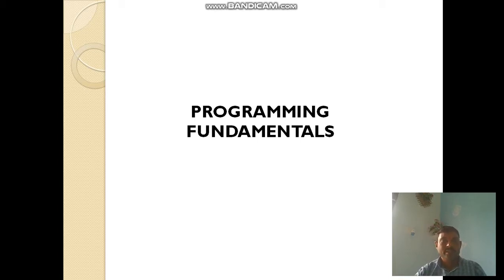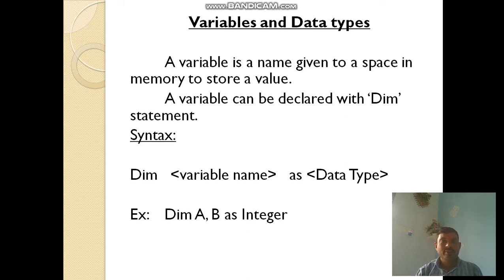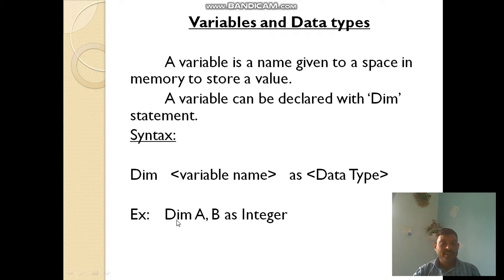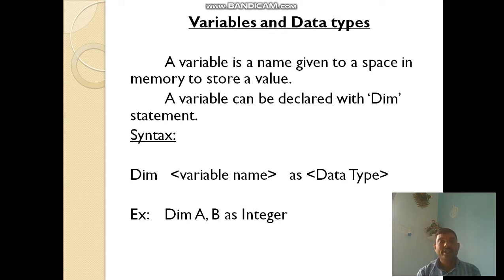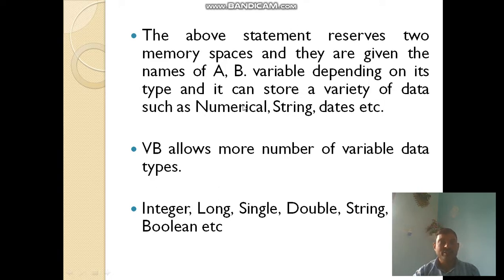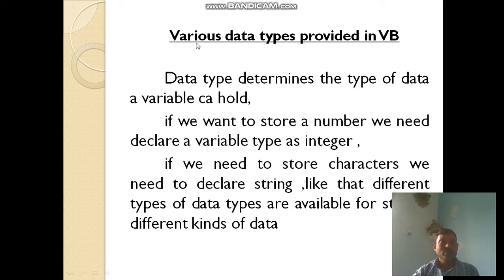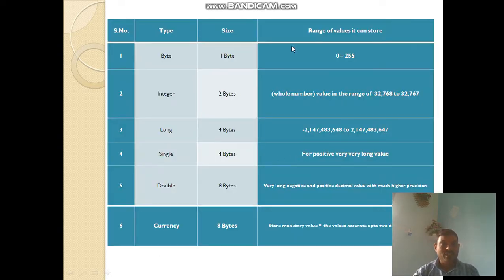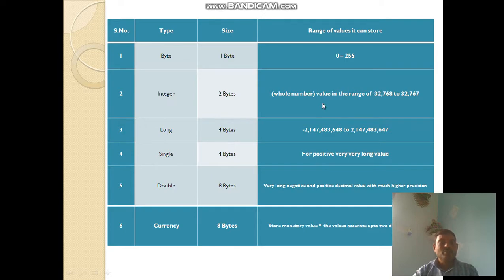18CCP 503 21